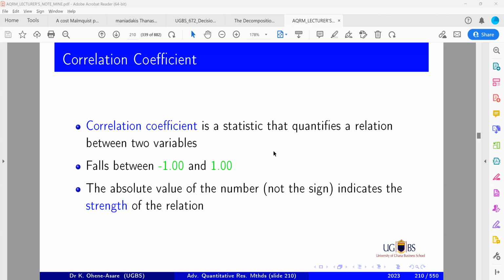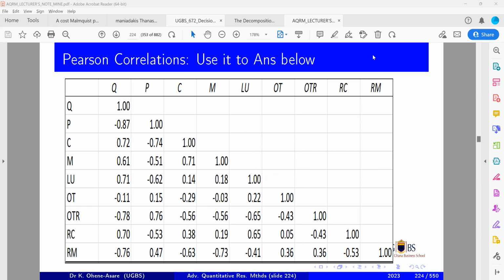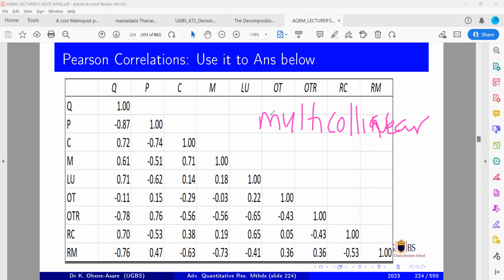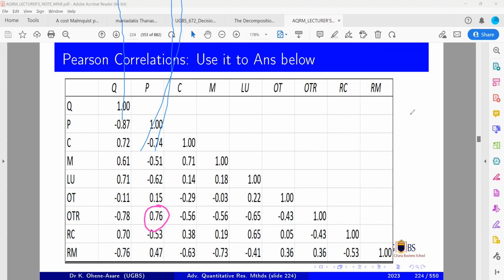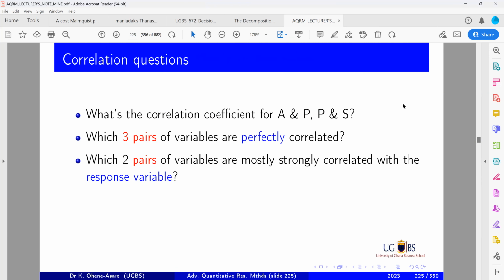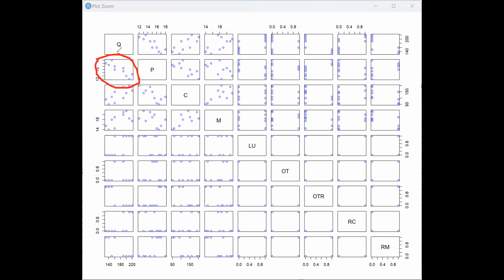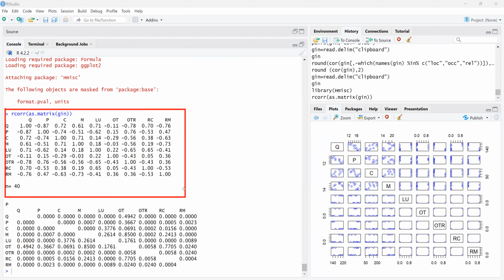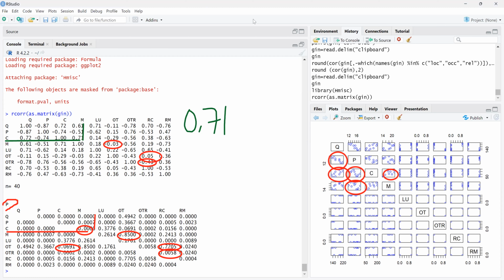L2 Summary statistics & correlation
When you have a dataset of categorical and numerical variables, many statistics and data visualisations can be generated to answer a series of questions: How different is the mean from the media across normally distributed and skewed data? Why are summary statistics of categorical variables irrelevant? How does R treat them? When do you use the SD, range, skewness, and kurtosis? How different are they from each other? How do you scatter plot 2 numerical variables and interpret them? How do you plot the boxplot of a numerical variable and detect outliers using the plot? Which other plots can detect outliers? What is the difference between an outlier and an influential variable? How do you generate the descriptive statistics of a numerical variable across different categories? How do you determine which group has the highest or lowest statistic? How can you use Q-Q plot, kernel density plot, and histogram to determine if a numerical variable is normally distributed or not and to determine if that numerical variable differs across categories using those same graphs? What tests can you run to determine if a numerical variable is normally distributed or is It is normally distributed across groups? How do you compare distributions of a numerical variable across groups? How do you undertake one sample, two samples, or 3 or more sample hypotheses depending on whether data is normal or skewed, or dependent or independent?